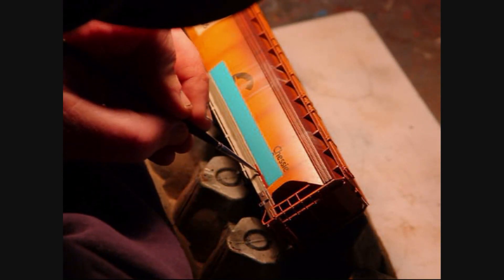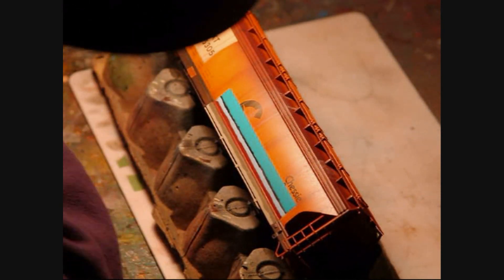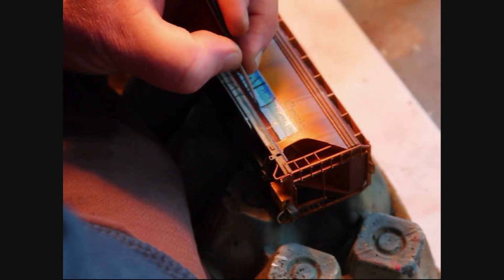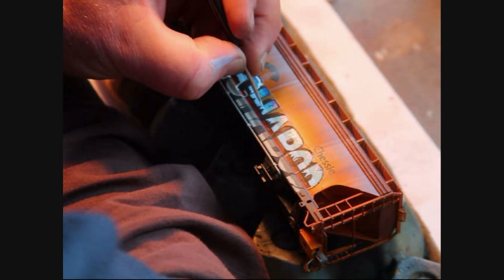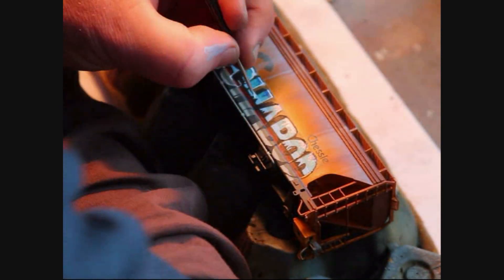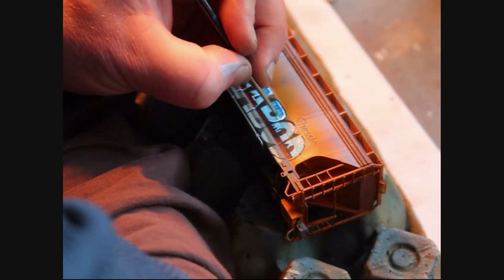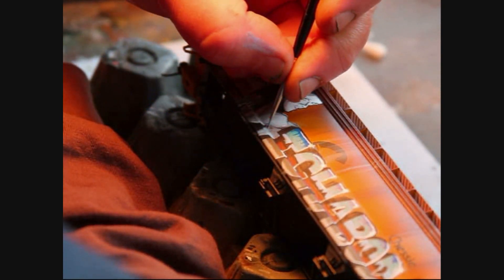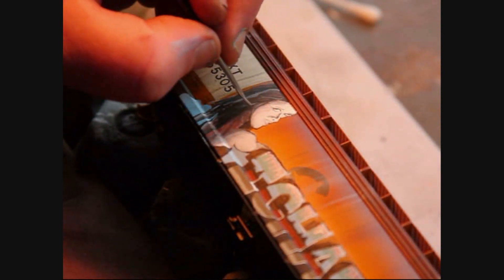WEATHERING CSXT 255305 3 BAY HOPPER PART 2